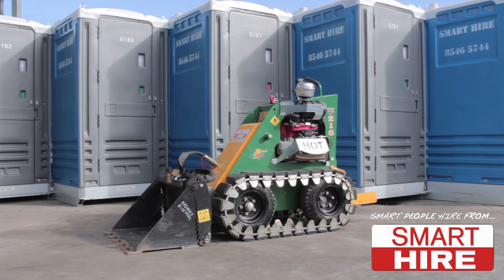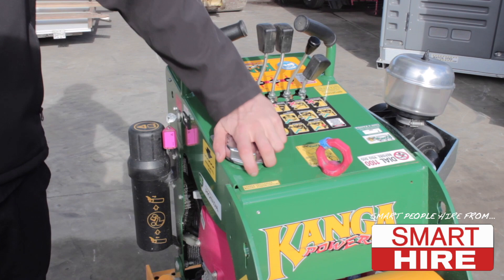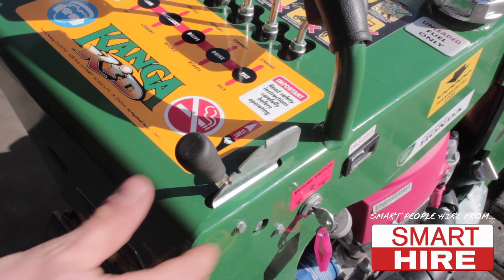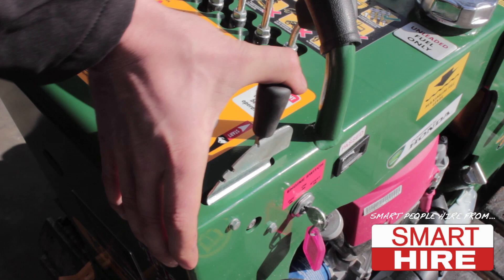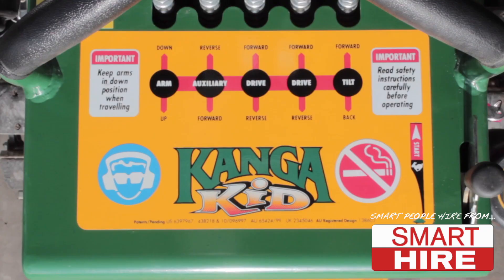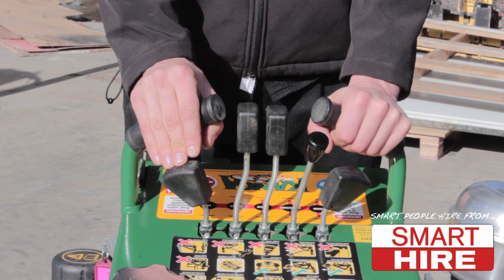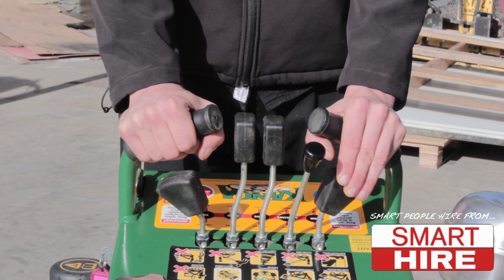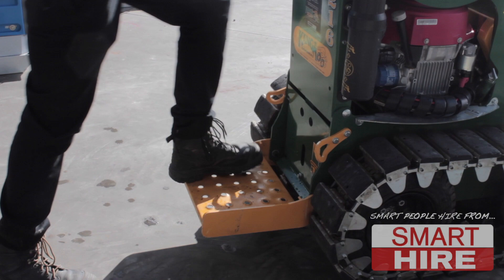How to: operate a Mini loader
Attachments Not Included. The Kanga Kid is the world’s smallest multi-task compact skid steer loader, with a special range of attachments available to complete the toughest jobs quickly and easily. With residential site access becoming increasingly smaller, the Kanga Kid is the popular choice among landscapers, pool installation, builders, contractors, electrical and many more. Great for narrow access.
Lift Capacity:100kg
Travel Speed5.4 km/h
Fuel Capacity:8.5L
Maximum Operating Height:1,580 mm
Operating Weight:546kg
Width:800 mm